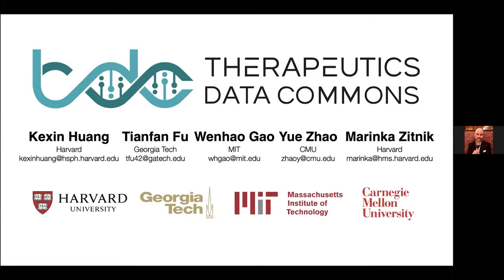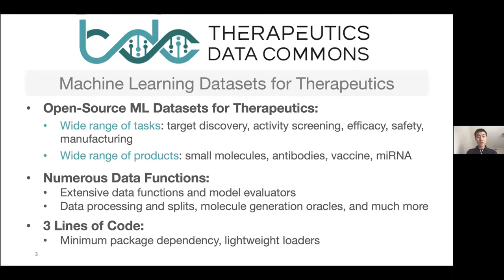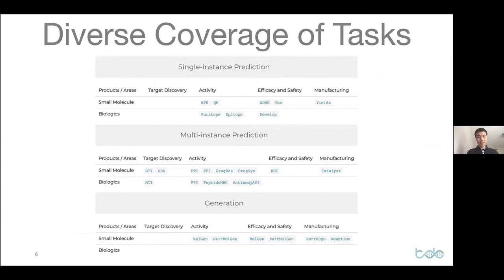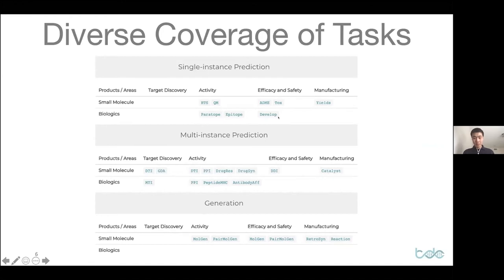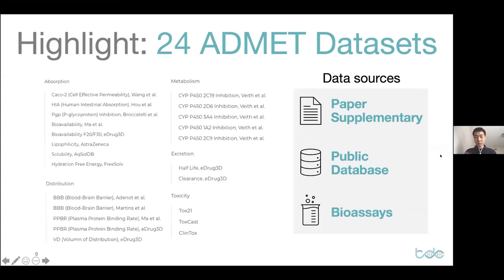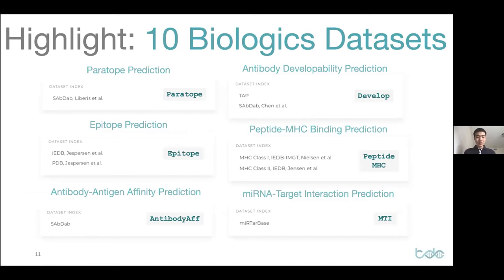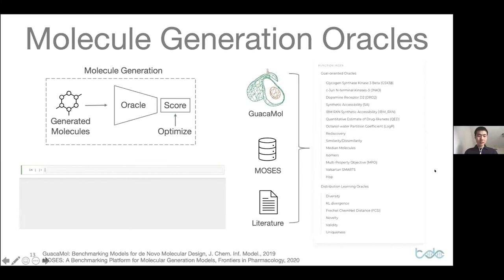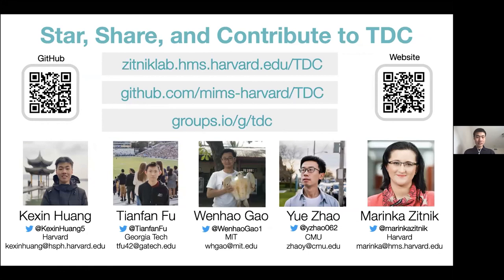Therapeutics Data Commons (Kexin Huang, Harvard)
Pandemics demand safe and effective therapies developed and deployed at an unprecedented speed. This Symposium provides a forum for scientists and researchers from a variety of fields relevant to therapeutics. Participants discuss ways to expedite the development of therapies by compressing years of work into months or even weeks through automation, artificial intelligence and machine learning, novel data sources, and most recent biotechnology advancements.

The Symposium brings together leading experts in computer science, biology, statistics, medicine, automation, and regulation. While these areas of expertise are necessary for rapid therapeutic innovation, there is seldom an opportunity for these experts to interact with each other. The Symposium provides a roadmap and puts forward recommendations on transforming today’s tools into ready-to-use solutions to fight future pathogens.

General Chairs:
- Marinka Zitnik, Harvard University
- Jure Leskovec, Stanford University